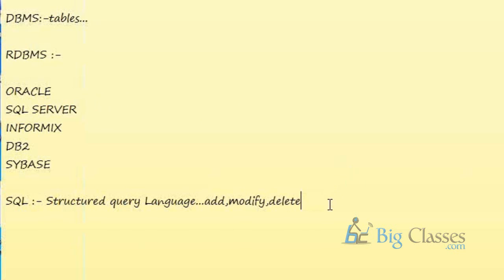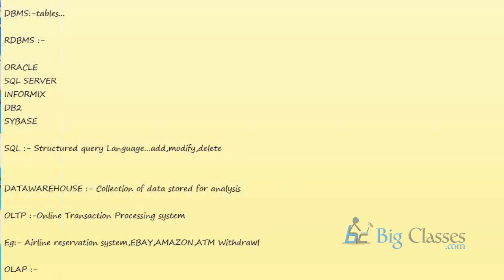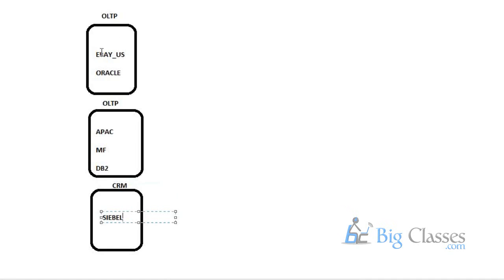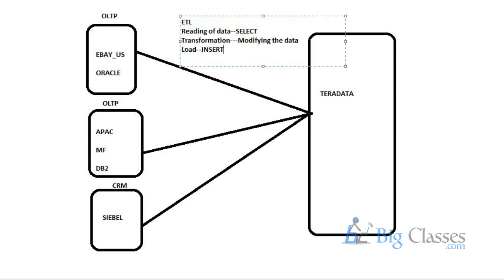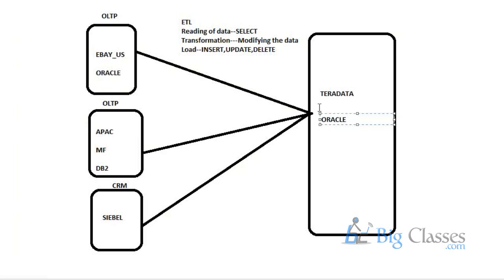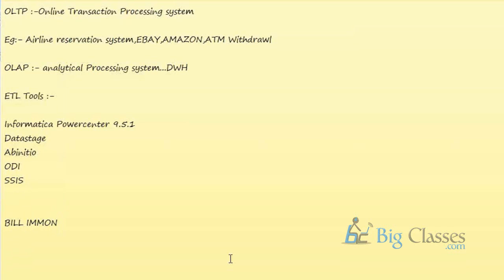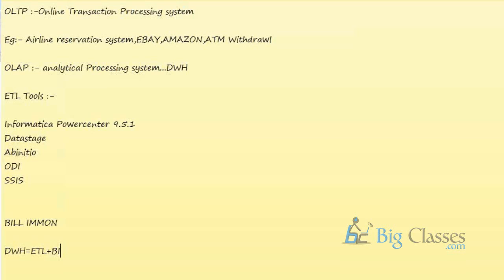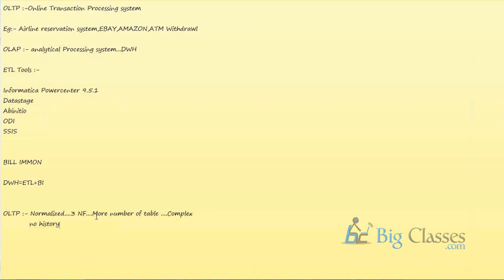Informatica Video Tutorials - part 1